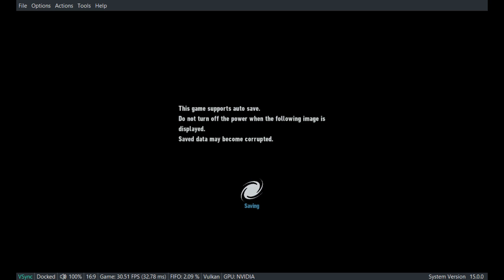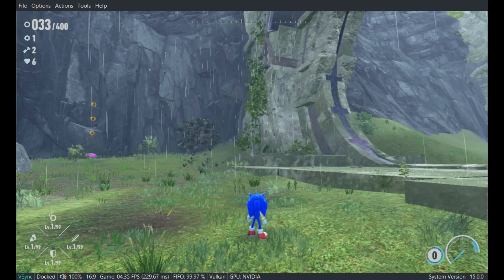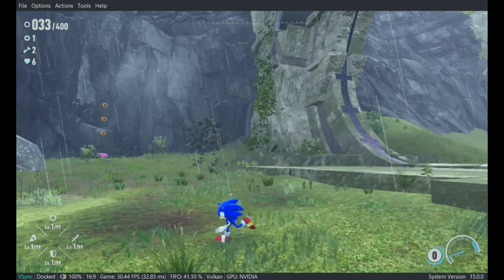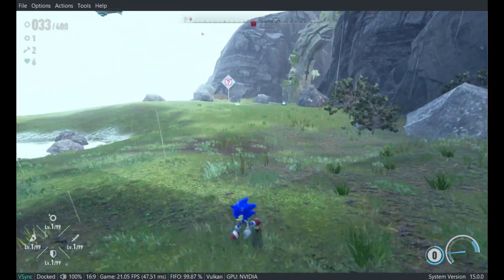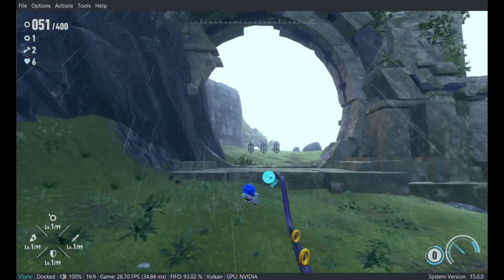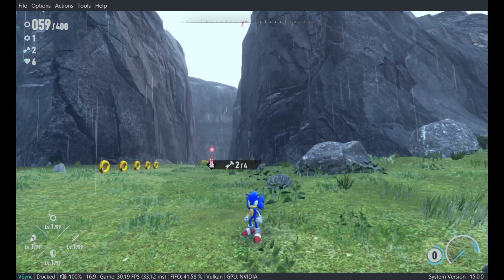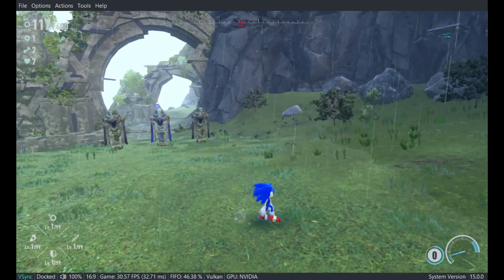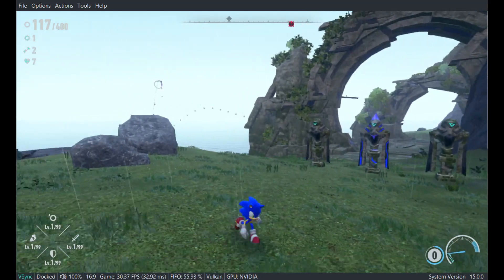Sonic Frontiers | Ryujinx Stability Test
A little Stability test of Ryujinx running Sonic Frontiers. Seems to run pretty well.

specs
CPU: 10th gen I5 (2.5 ghz base clock)
GPU: Nvidia Geforce GTX 1650
Ram: 32 gb (You only need like 8 gb)
Ryunjinx Version .339
Switch Firmware Version 15.0